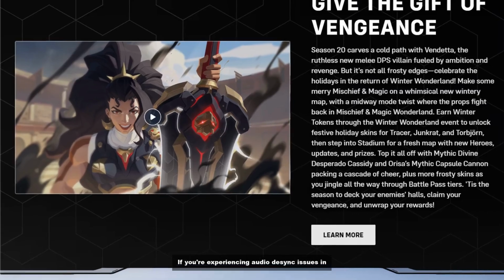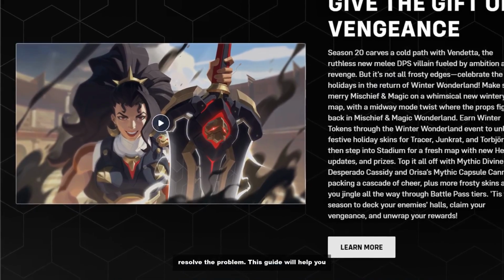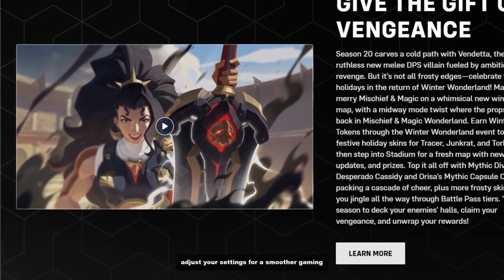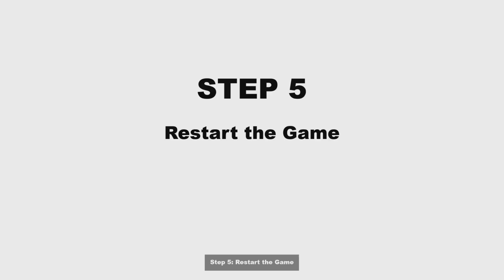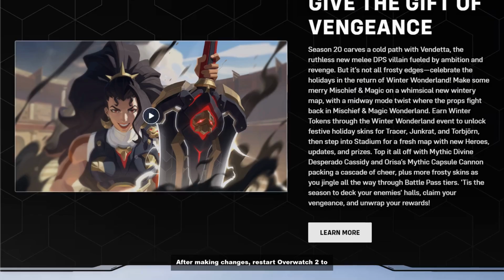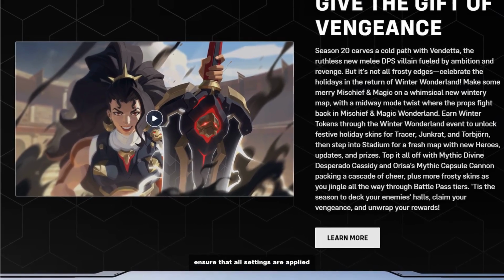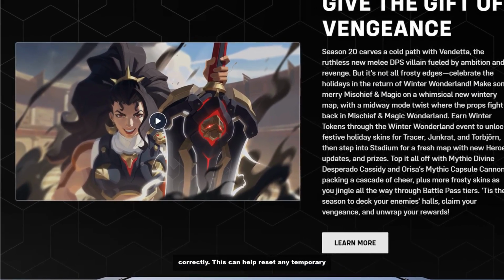How To Speed Up Overwatch 2 Audio Desync 2025 (QUICK FIX) (2026)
In this video, we show you how to speed up Overwatch 2 audio desync issues in 2025 with a quick fix. If you're experiencing lag or sync problems with your audio while playing Overwatch 2, this guide will help you resolve it quickly.